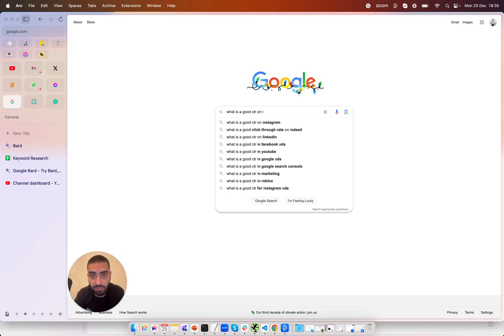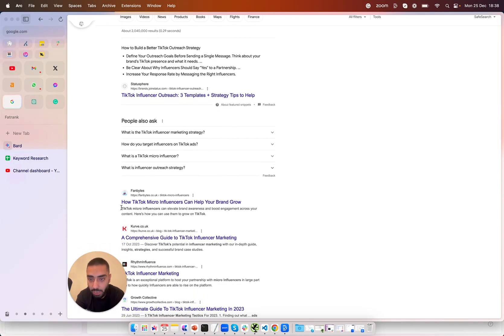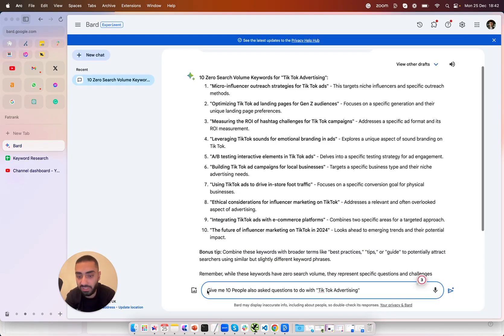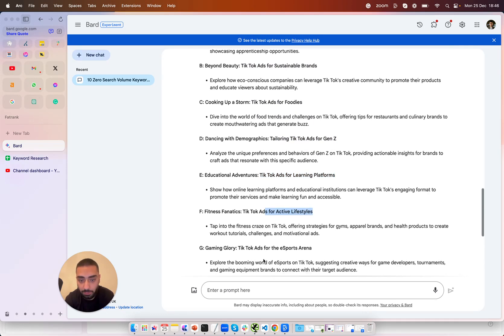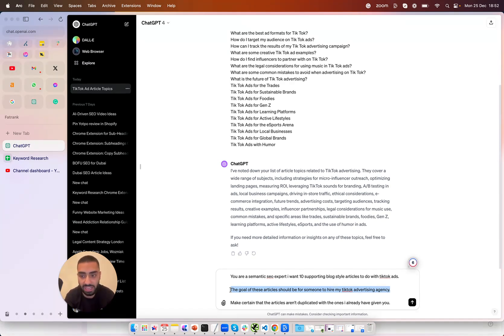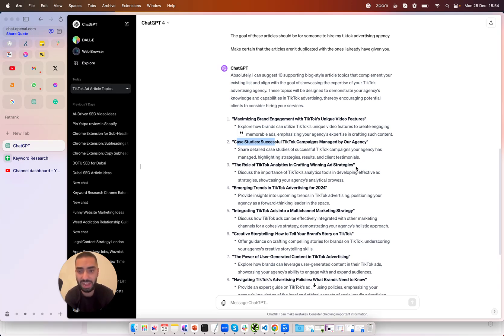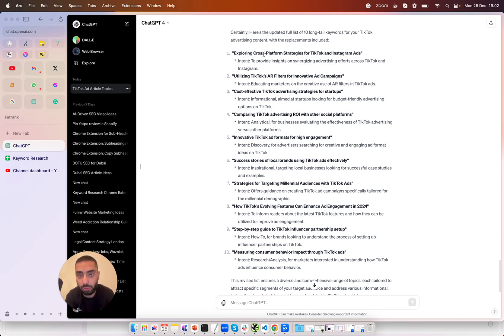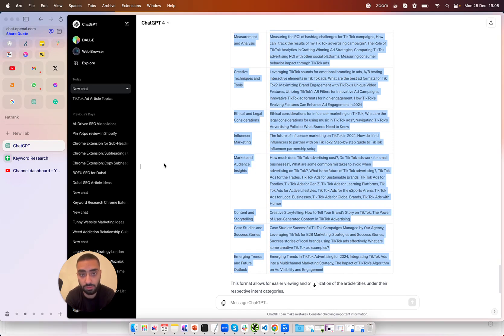🔥 How I Do AI SEO Keyword Strategy for 1M Traffic 🔥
In todays episode i show you 4 ways how you can do keyword research completely for free using ChatGPT & Google BARD AI.

Timestamps:
00:00 - Introduction
00:10 - Zero Search Volume Keywords
00:49 - How To Find Zero Search Volume Keywords Using Google Bard
02:11 - People Also Ask Keywords
02:31 - How To Find People Also Ask Keywords Using Google Bard
02:56 - Bonus Step Alphabet Soup Keyword Research Method
04:04 - Remove Duplicate Keywords
04:34 - Supporting Articles Keyword Research Using Chat GPT
06:26 - Long tail Keyword Research Strategy Using Chat GPT
06:54 - Removing Duplicates Using Chat GPT
07:45 - Intent Grouping Your Articles Using ChatGPT
08:12 - Outro